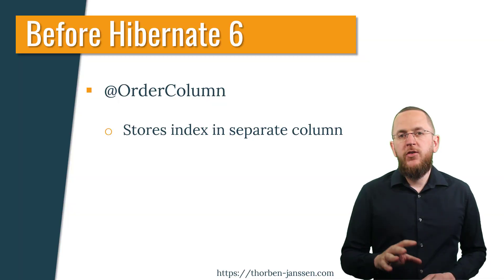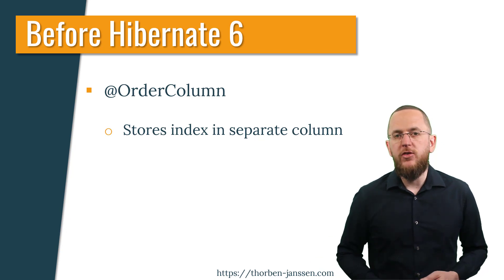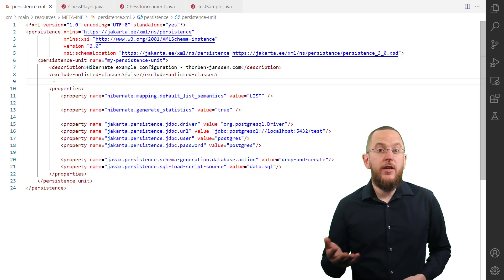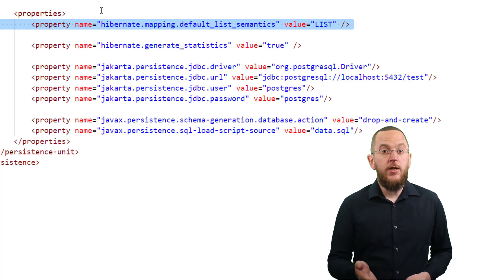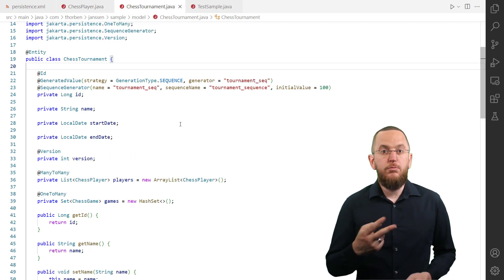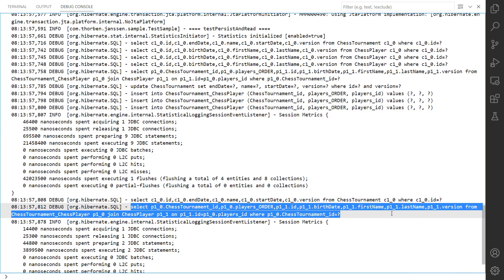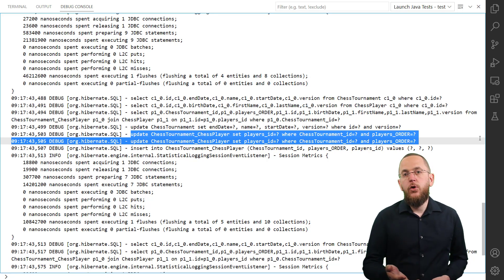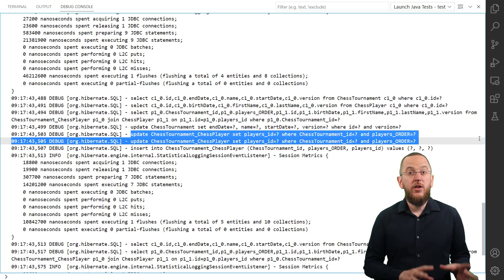Choosing ListSematics in Hibernate 6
Based on its javadoc, a java.util.List is supposed to represent an ordered collection of values. But that’s not necessarily the case if you use it as the type of a to-many association or an ElementCollection. As I explained before, Hibernate can handle a java.util.List as a Bag or a List. Only the List mapping persists the order of its elements. But by default, Hibernate handles a java.util.List as a Bag. After you have fetched it from the database, it contains the elements in an undefined order.

Until Hibernate 6.0.0, you had to add an @OrderColumn annotation to your ElementCollection, one-to-many association, or the owning side of your many-to-many association to persist the order of your java.util.List. Hibernate then persists the position of each element in a separate column and manages the index of all elements during all insert, update, and delete operations.

Since Hibernate 6, you can define the List semantics globally for the owning side of your many-to-many associations and ElementCollections by setting the configuration property hibernate.mapping.default_list_semantics to LIST in your persistence.xml. If you want to apply the same handling to your one-to-many associations, you still have to add an @OrderColumn annotation.